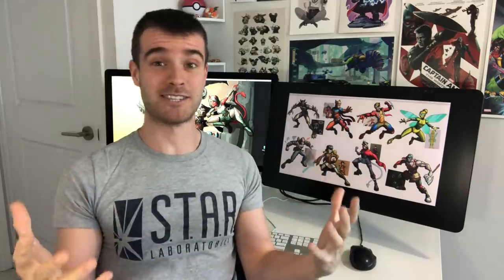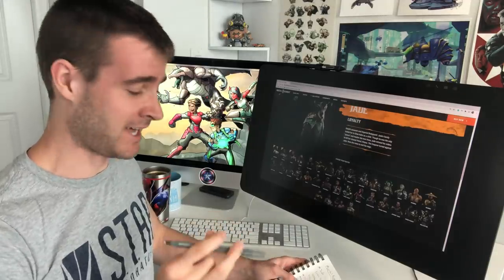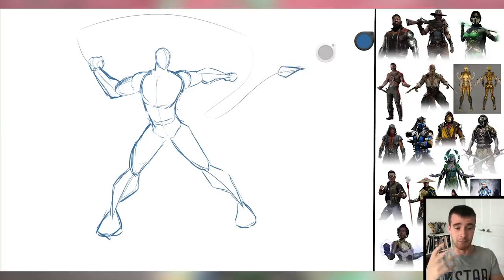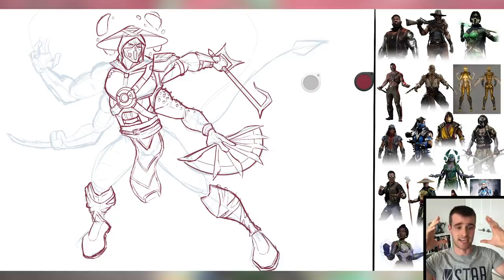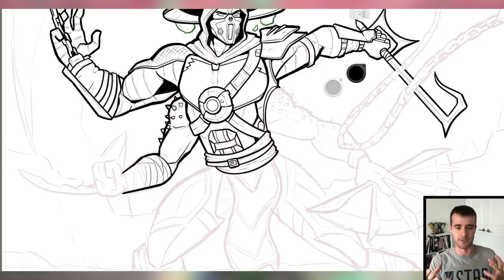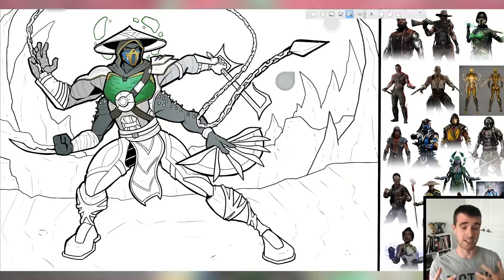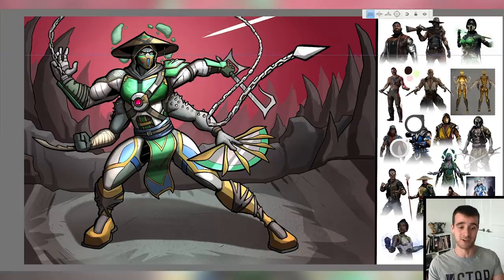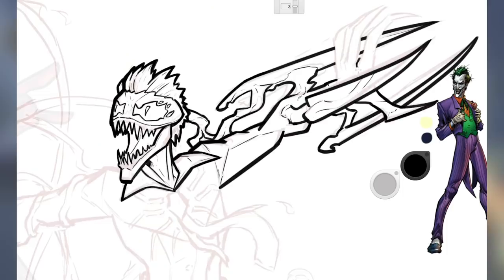MORTAL KOMBAT SUPER FUSION! (Combining 15 Characters into 1) Speedpaint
I've been avoiding making a Mortal Kombat focussed drawing and design video for too long! I've gotten tons of requests for it but because I don't know the franchise that well I've kept putting it off. NO MORE!

Today I'm going to take a play right out of the Box Office Artist's book and combine a ton of characters into one super fusion character!!!

If you wanna see some of James' examples I'm linking his latest one here, he just put it out yesterday!

Anyway, I don't totally know who all I used for this from the Mortal Kombat 11 roster but I know I was looking at elements from:
Scorpion, Sub-zero, Goro, Sheeva, Raiden, Kabal, Cetrion, Frost, Kano, Jax Briggs, Jacqui Briggs, Kitana, Jade, Erron Black and Geras. This was a fun art challenge and I hope all you gamers out there dig it: Combining 15 MORTAL KOMBAT Characters into 1 (Design Process and Speedpaint)

PopCross Community Redraw Submissions can be sent to either of the following:
DISCORD (in the Characters-For-Pop Channel)